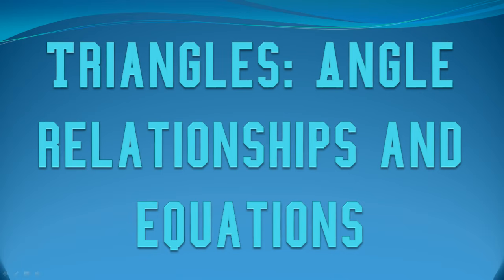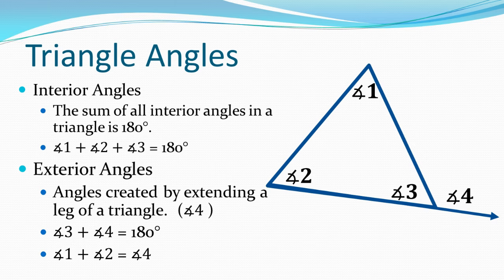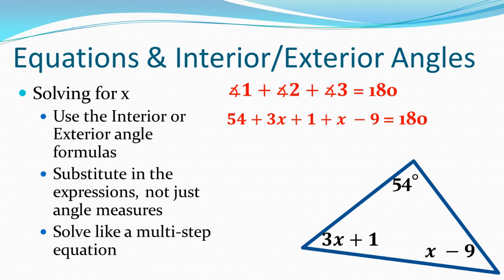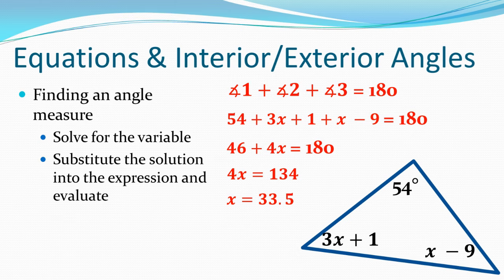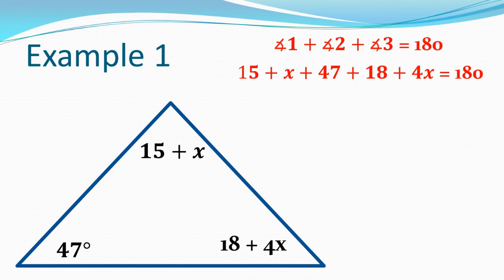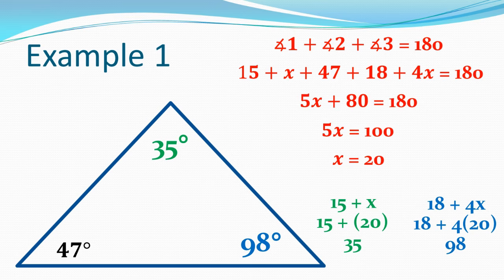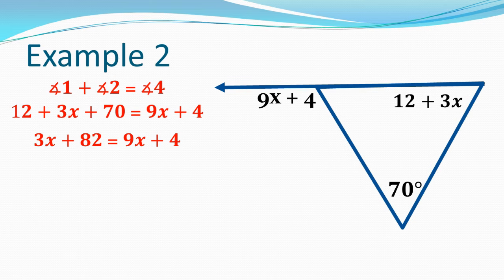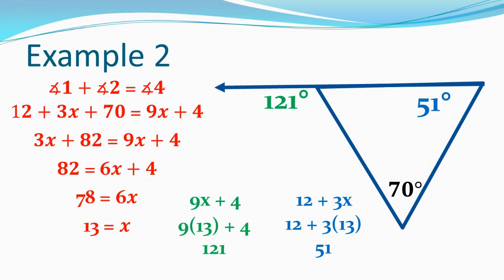Triangle Angle Relationships and Equations